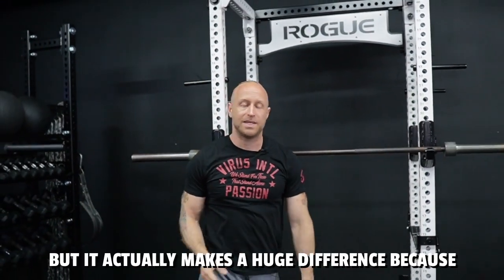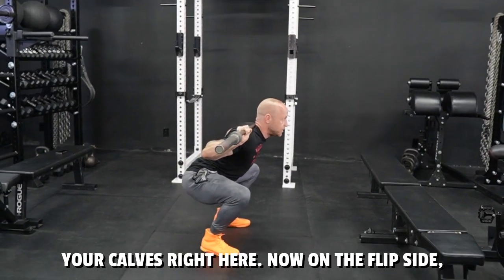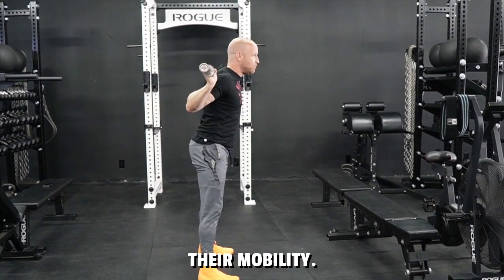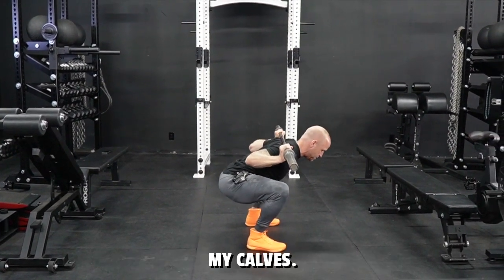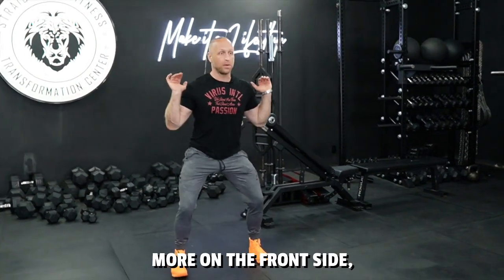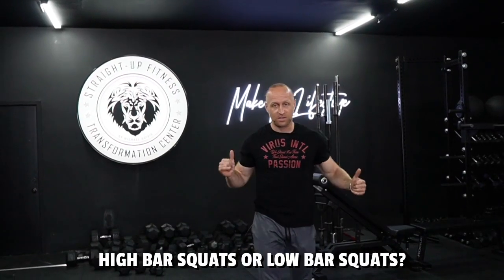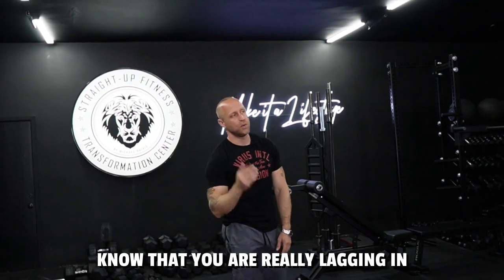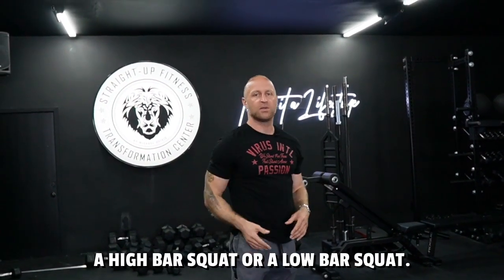2 ways to do a back squat - which do you prefer?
Not all weight lifting exercises are created equal

For instance, a seated bicep curl only hits your biceps

And your biceps are small compared to your whole body

Whereas a squat (or deadlift) works not only your legs - but also your back and core.

And that’s a lot of muscle in 1 movement.

The more muscle you use 'per movement', the more you generally stimulate your ‘muscle building hormones’ (like testosterone)

That's why I always design my clients' workouts around a 'big lift' of some kind

For upper body, it's usually some kind of bench press, pullup, or incline press

For lower body it's mostly squats and deadlifts, and sometimes heavy bulgarians (single-leg stuff)

Now with squats, there are 2 ways of doing them

1 way hits more of the 'front side' of your legs - the other hits the back

Also, one requires much more mobility than the other

And depending on how tall you are, the length of your legs, etc - you might only be able to do 1 of the 2 (not many people can do both versions flawlessly)